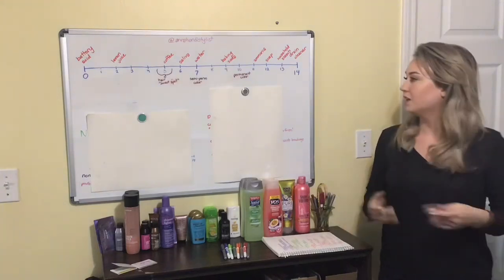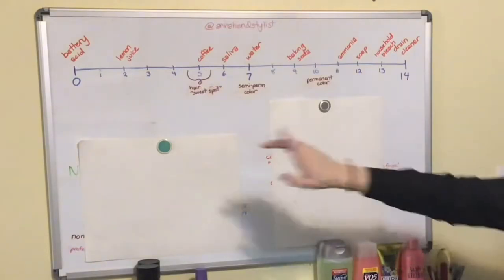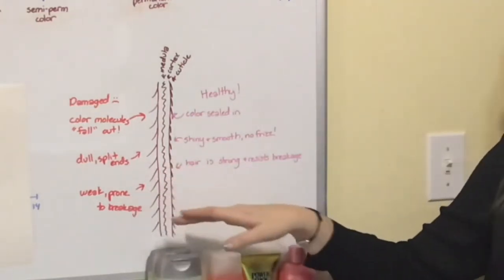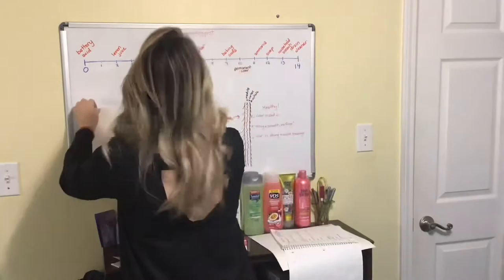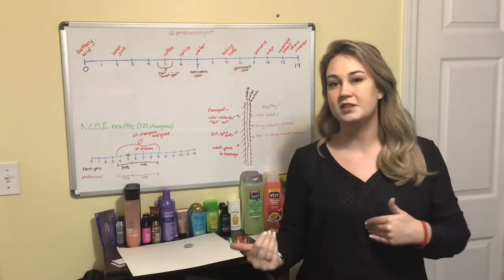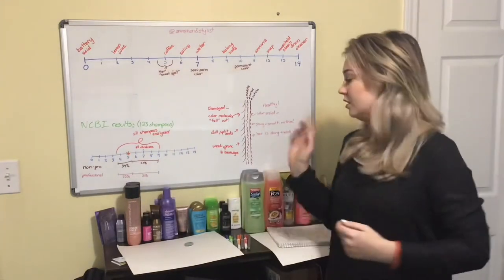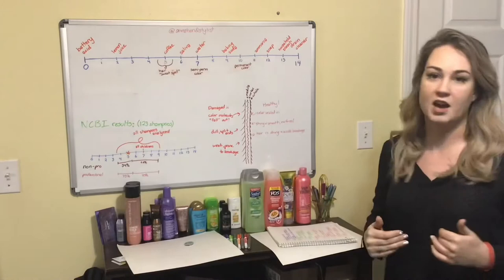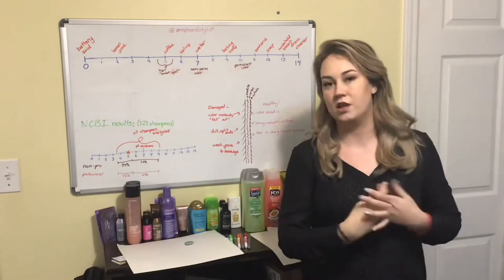pH of proffesssional vs. non-pro shampoo